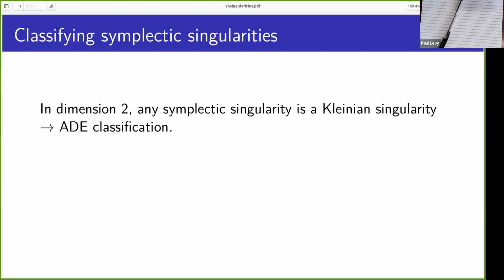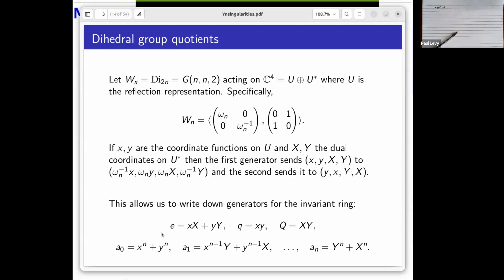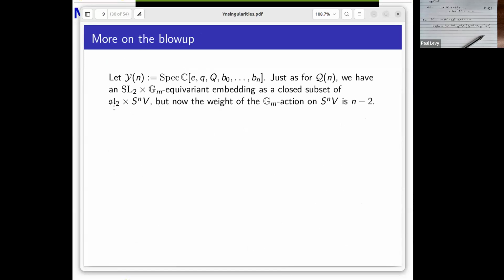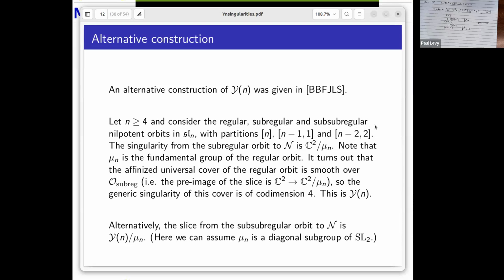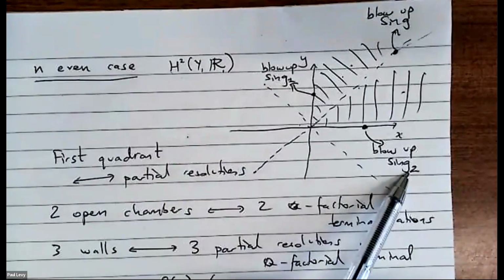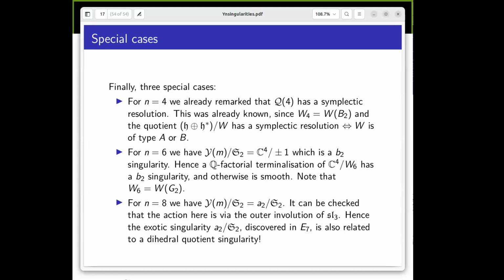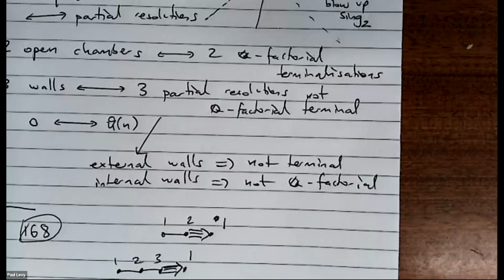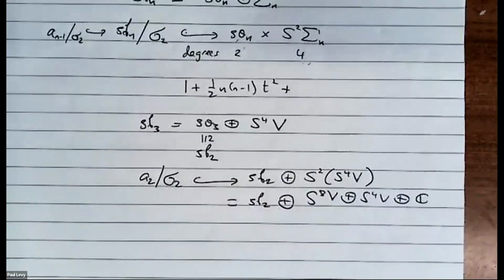Introduction to TQFTs and 3D mirror symmetry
Title: Introduction to TQFTs and 3D mirror symmetry
Speaker: Travis Schedler (Imperial College London)
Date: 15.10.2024